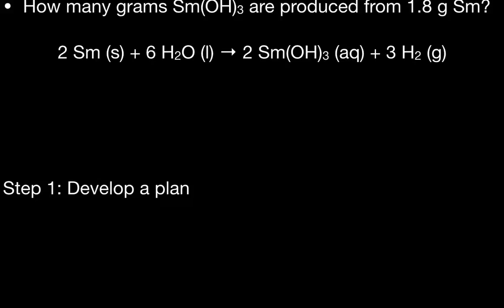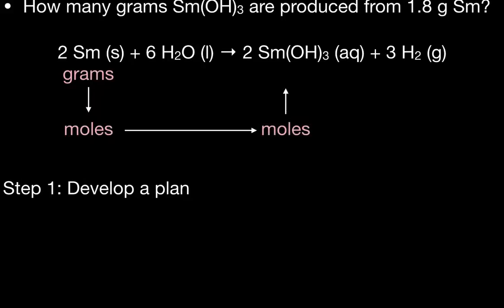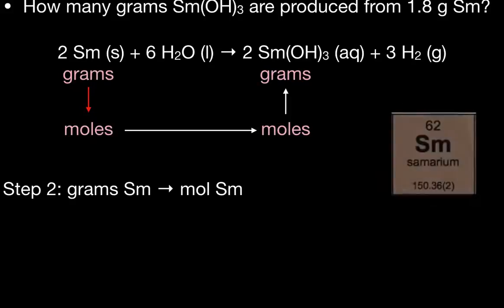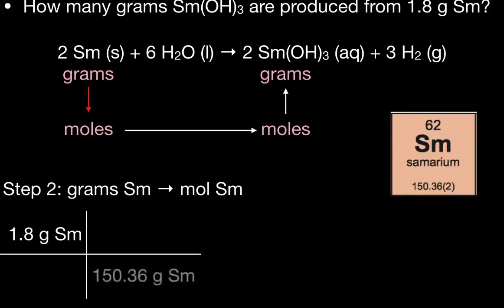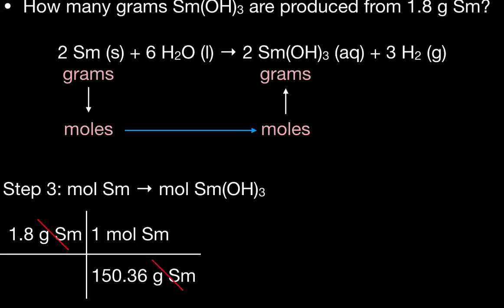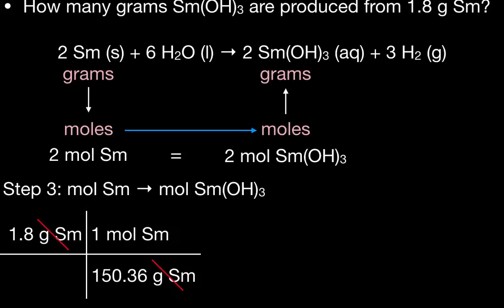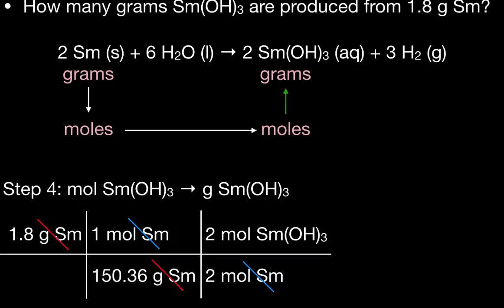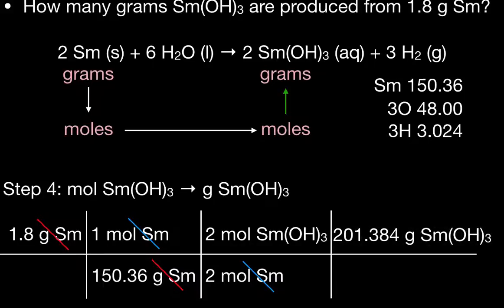Convert grams to grams using moles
How many grams would be produced?
Step 1: Develop a strategy
Step 2: Convert grams to moles
Step 3: Convert moles to moles
Step 4: Convert moles to grams